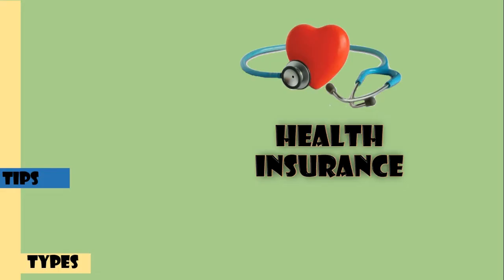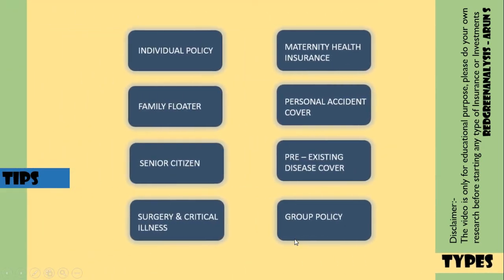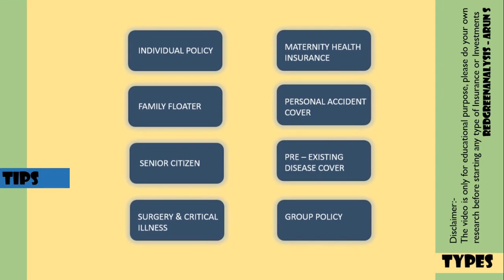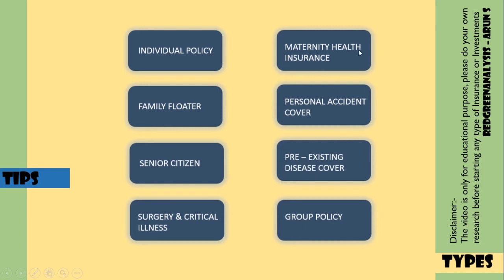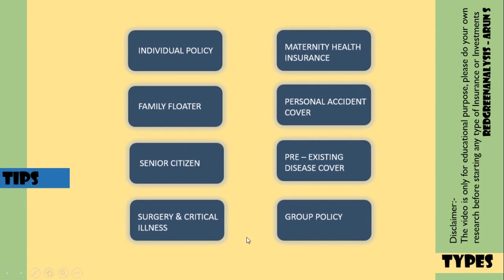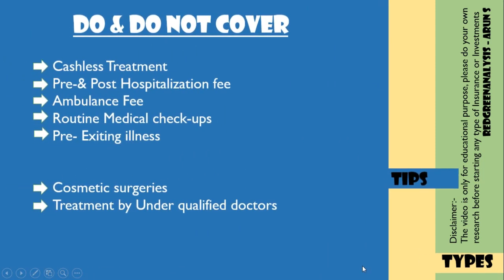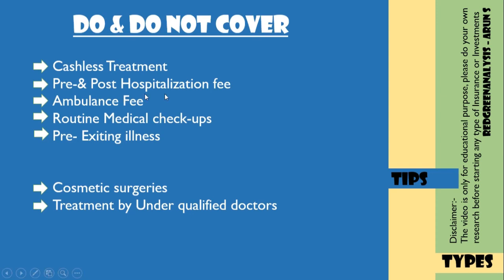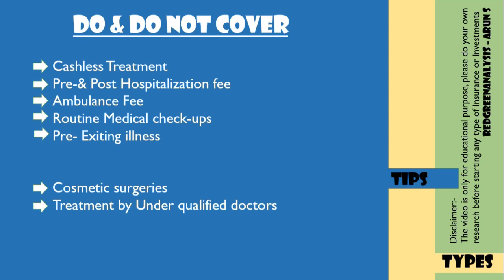HEALTH INSURANCE(TYPES) மருத்துவ காப்பீடு| PART – 1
In this video we have discussed on major types of Health Insurance available in India.

The Channel is completely started for Knowledge sharing of Stock Market, computer technical, software and general info…

All your support is very much needed to the growth of this channel and I believe that I can get all your support. I always welcome your comments and suggestions to develop our channel on all bases.

Regards,
Arun S